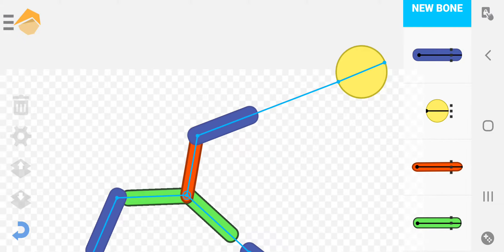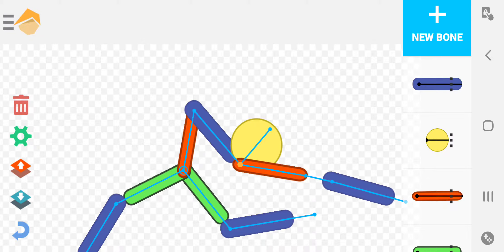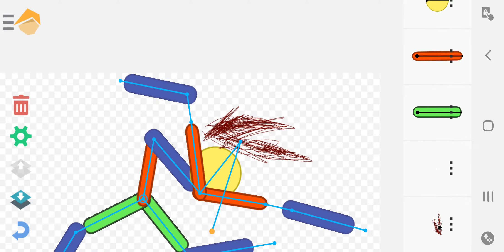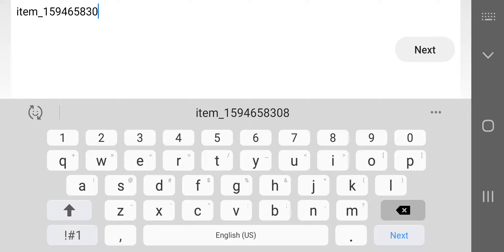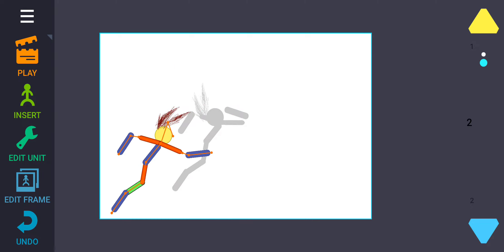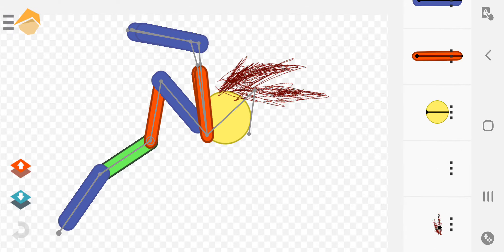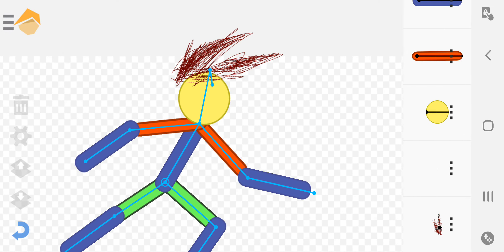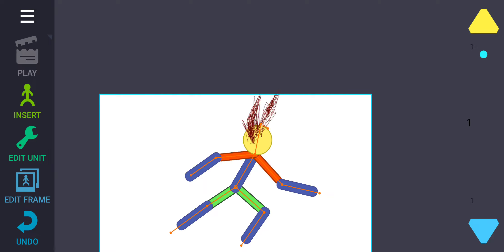My new design in season 1